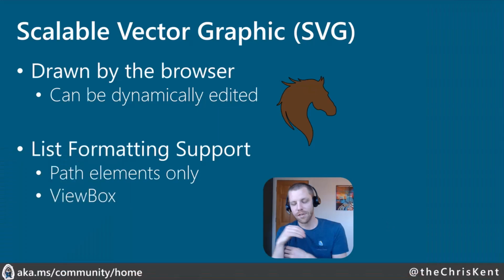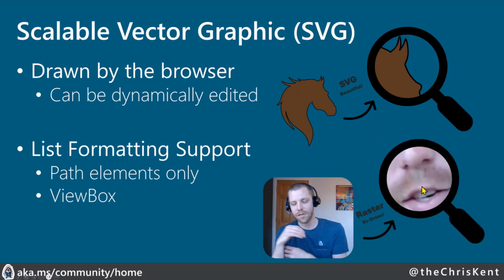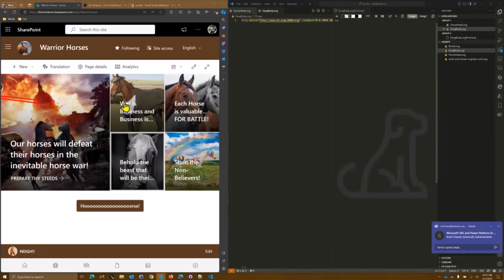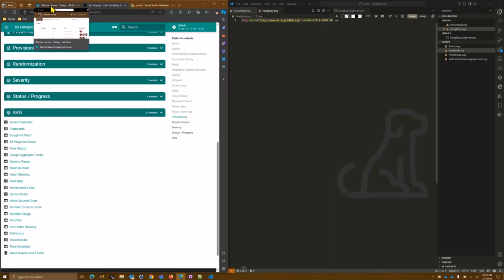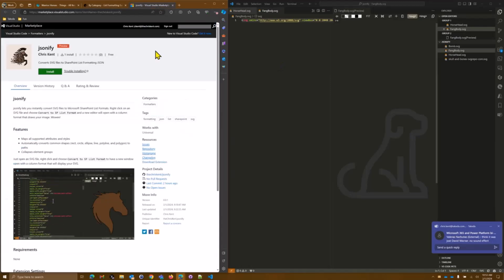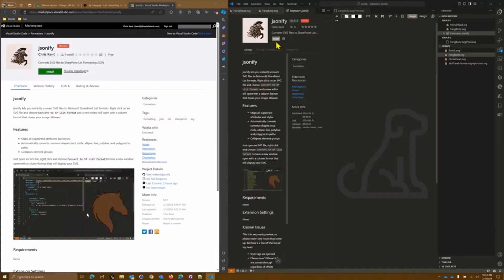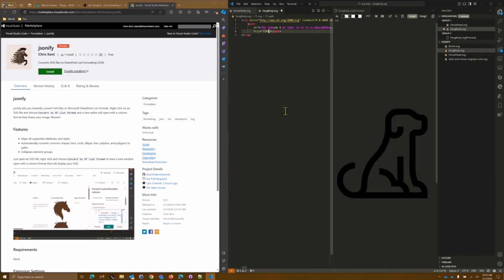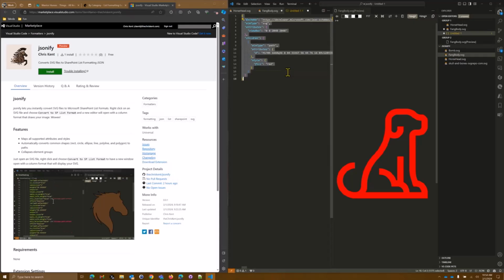Extensions and tooling to simplify List Formatting creation in SharePoint and in Microsoft Lists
📺 In this video Chris Kent from Takeda shares extensions and tooling to simplify List Formatting creation in SharePoint and in Microsoft Lists. Explore useful resources like jsonify and SP Formatter to streamline your development process.

This demo is taken from the Microsoft 365 & Power Platform Development community call on February 1st, 2024. Join the next call!